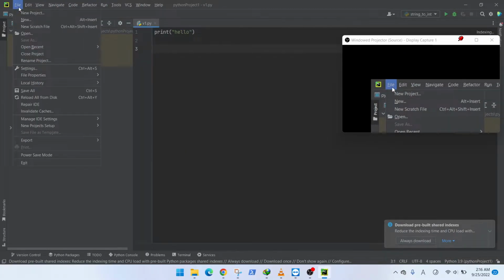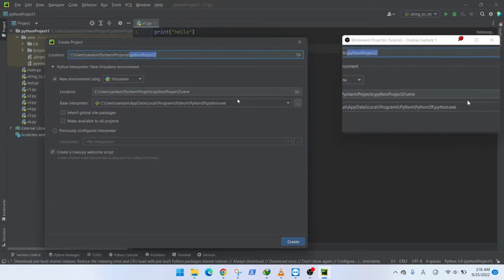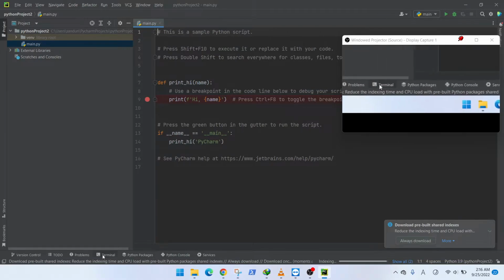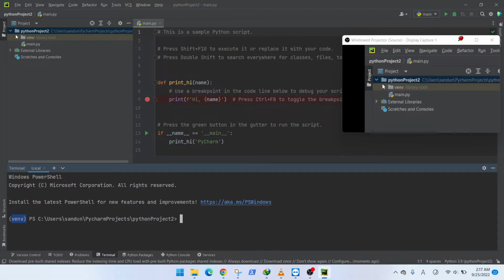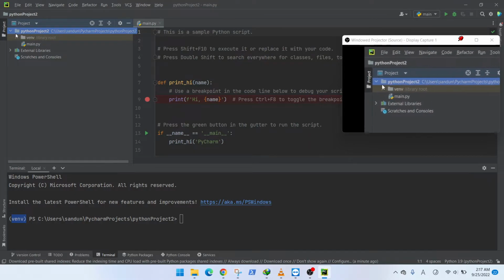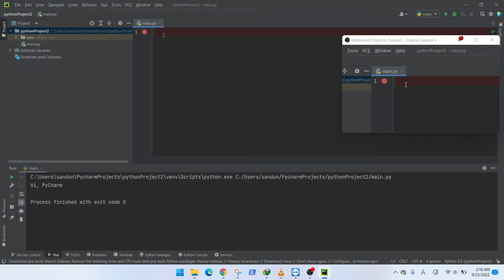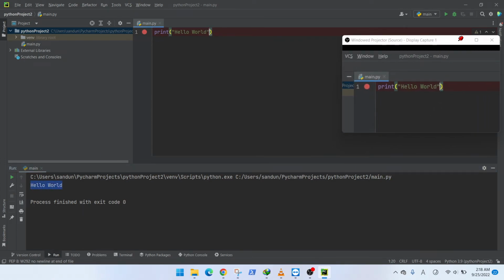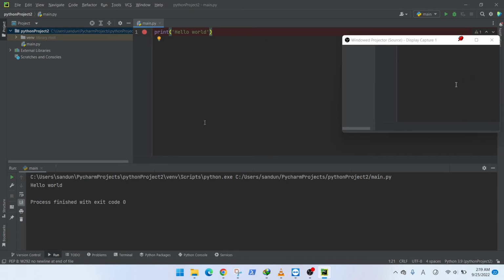How to Start A Project In PyCharm IDE, Project Folder Structure, Hello World & Print function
In this video, you will learn the basic steps to learn about the PyCharm IDE and code up hello world.